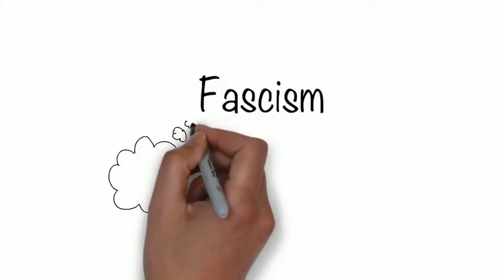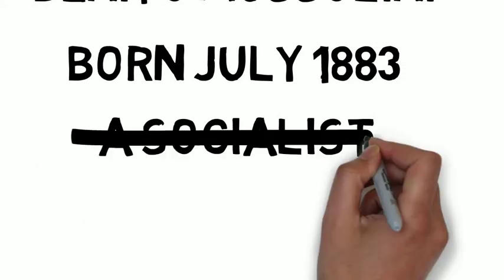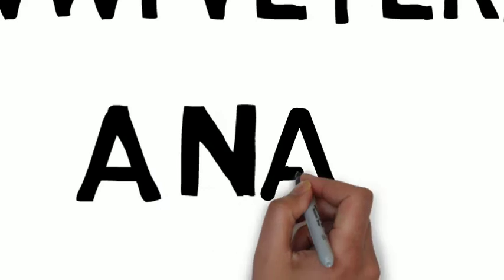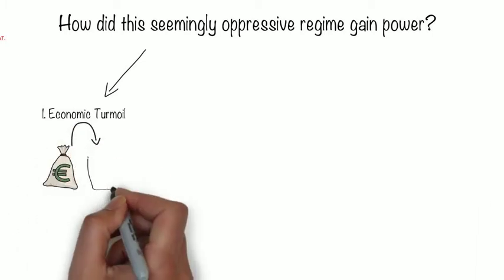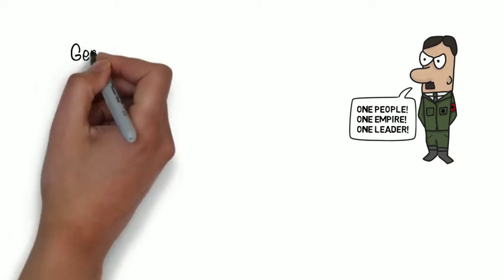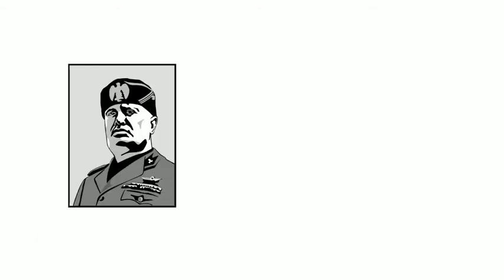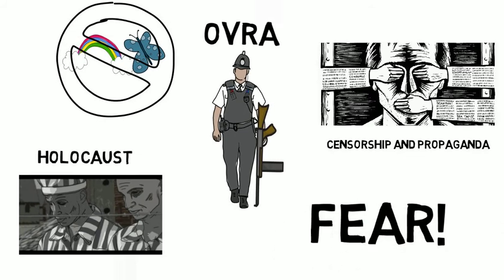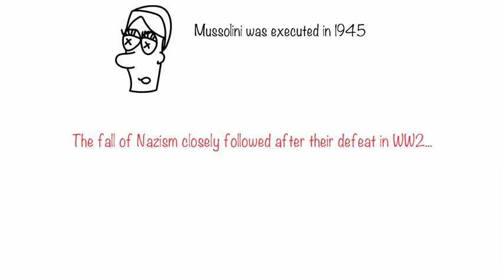Fascism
Done by: Rana Rafeh
                Ubah Ali
                Jad Al- Hariri
                Yasmine Itani
                 Karina Mukbel